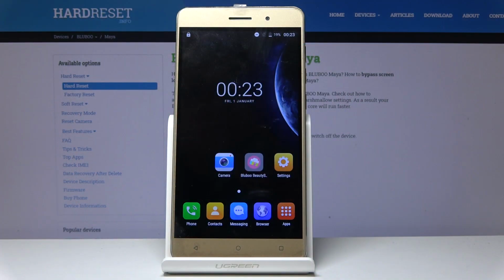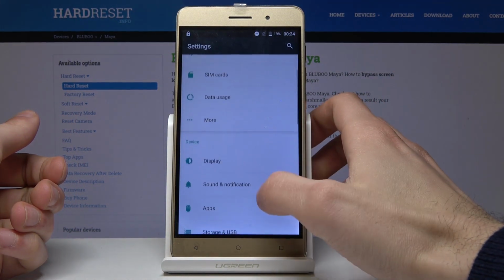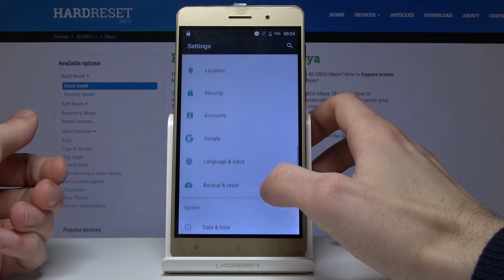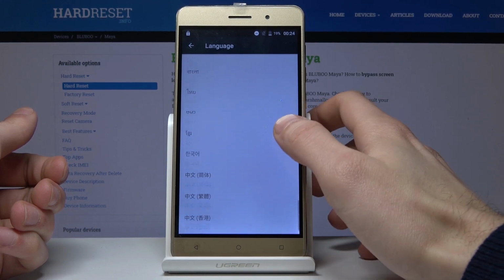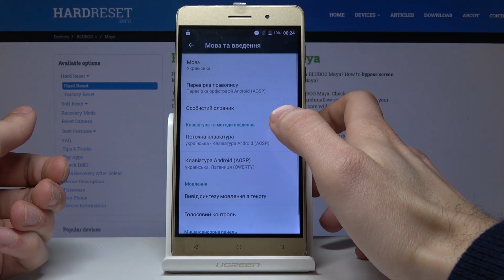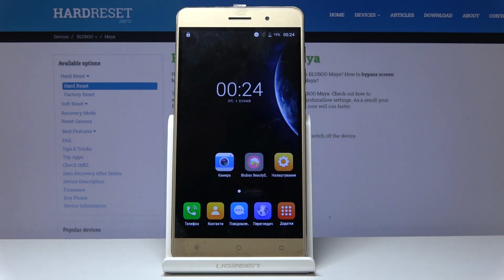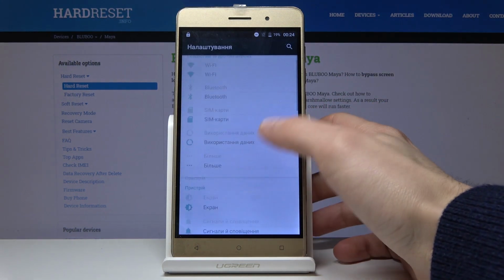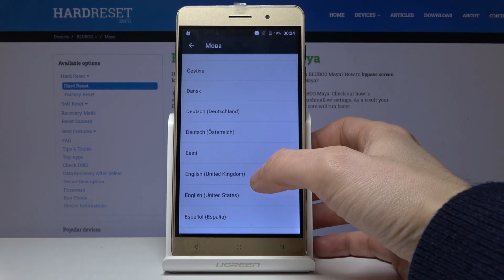How to Change Language in BLUBOO Maya – Language Settings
Read more info about BLUBOO Maya:
Check out the presented video guide, where we teach you how to smoothly switch the language of your BLUBOO Maya. If you wish to get access to the language list to choose your desired language, find out attached video guide to learn how to use language settings to locate all available languages in your Bluboo device. Let’s watch the above tutorial and switch the language of your BLUBOO Maya easily.

How to change language on BLUBOO Maya? How to choose language BLUBOO Maya? How to open a list of languages in BLUBOO Maya? How to get access to languages settings in BLUBOO Maya?